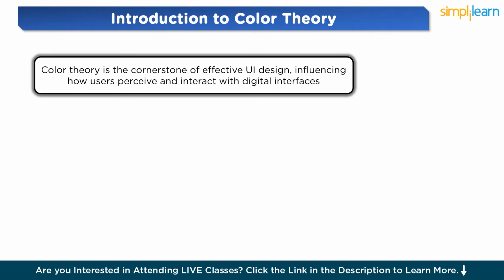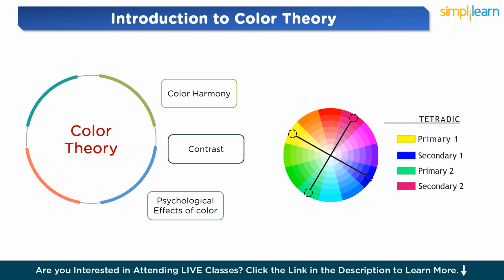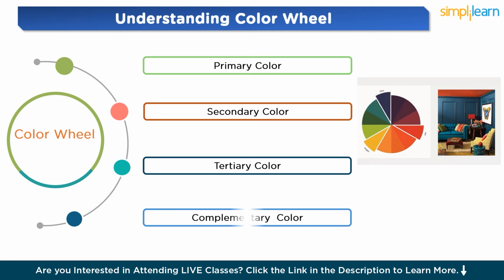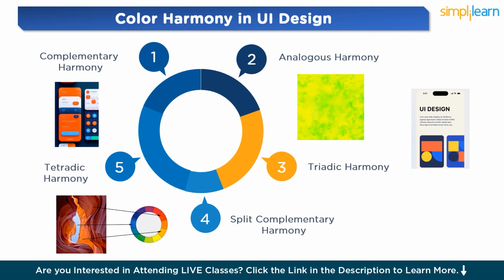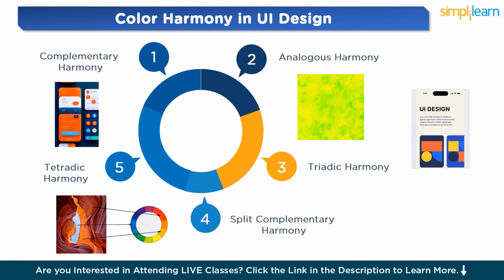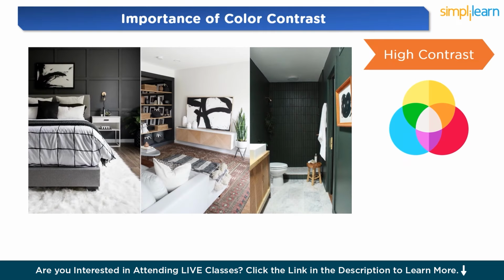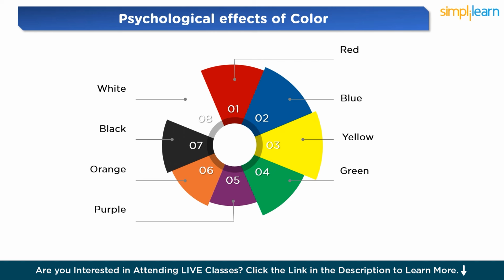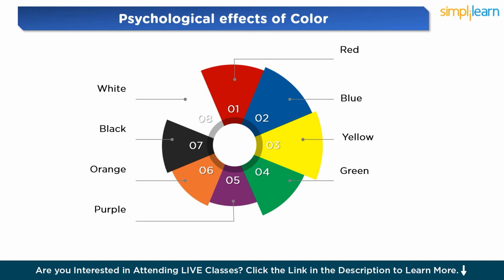Color Theory In UI Design | How To Choose Colors ? | Simplilearn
In this video on Color Theory in UI Design, we are going to discuss into the significance of color theory in UI design. Color theory in UI Design serves as the backbone of designing visually captivating and functional interfaces. By understanding the psychological effects of colors, designers can evoke specific emotions and influence user behavior.  We will also discuss the  significance of color wheel , illustrating relationships between different hues and aiding in the selection of harmonious color schemes. From establishing hierarchy to enhancing user engagement, mastering color theory in UI Design empowers designers to craft immersive and user-centric experiences in UI design.

00:00:00 - Introduction to Color Theory in UI Design
00:01:59 - What is Color Theory
00:03:22 - Understanding Color Wheel
00:04:44 - Color Harmony in UI Design
00:06:50 - Importance of Color Contrast
00:08:33 - Psychological Effects of Colors

✅ Key Features
- More...

✅ Skills Covered
- UI and Visual Design
- Design Thinking
- Prototyping
- Product Designing
- Wireframing
- Usability Testing
- User centered design
- Persona mapping
- Empathy mapping

✅ Tools Covered
- Figma
- Balsamiq
- Invision
- Sketch
- Mural